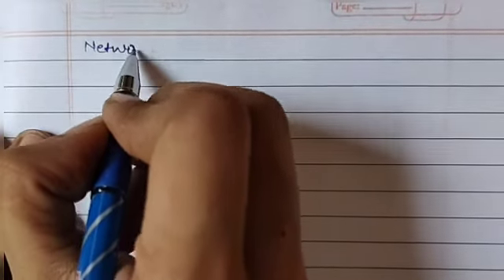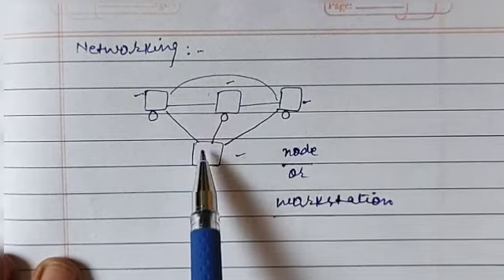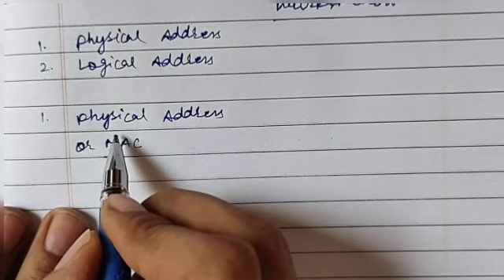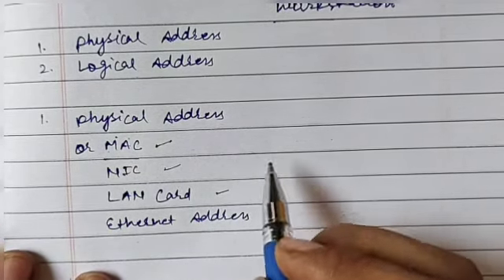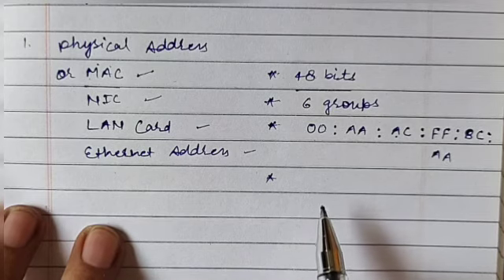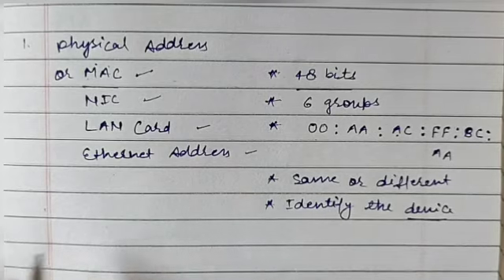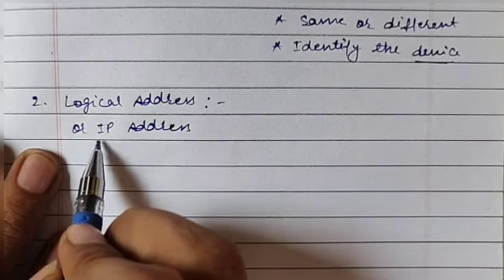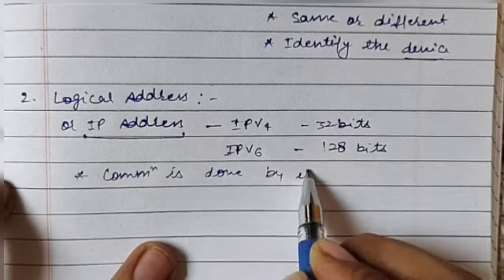Networking || TGT/PGT Computer Science || Part 1